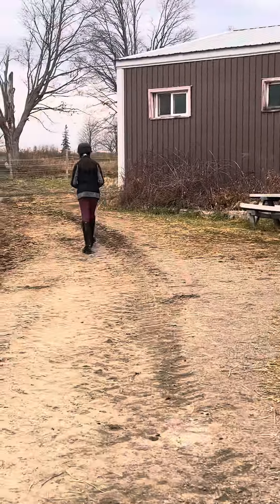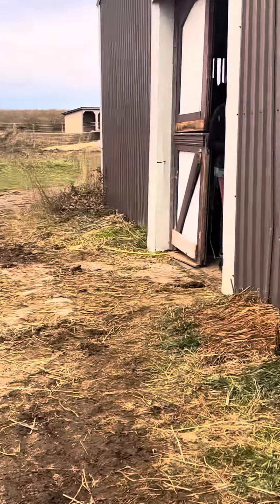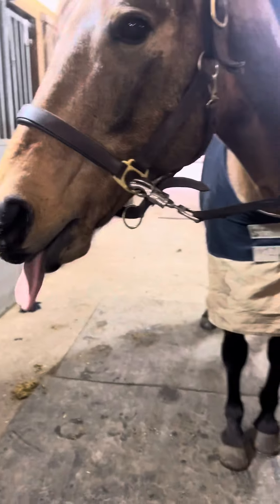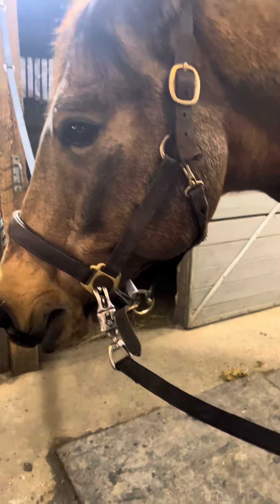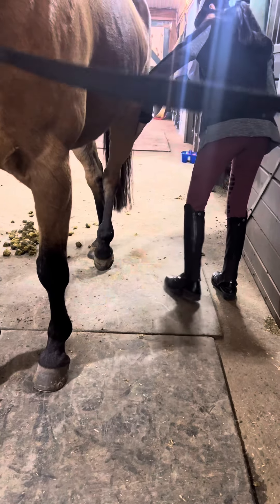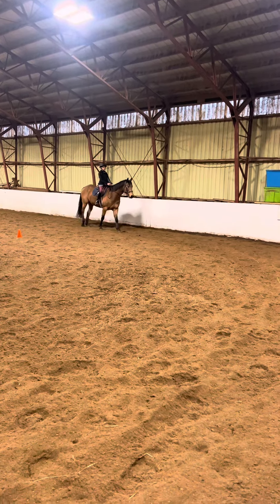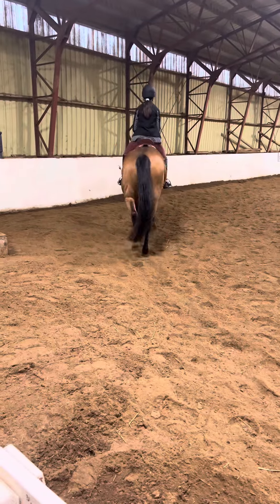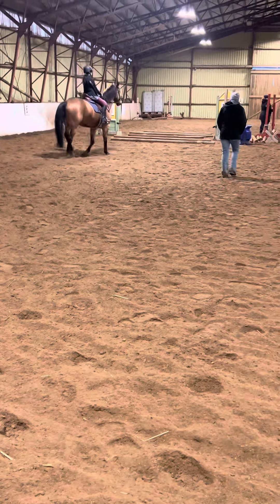Short horseback riding lesson from 2 weeks ago